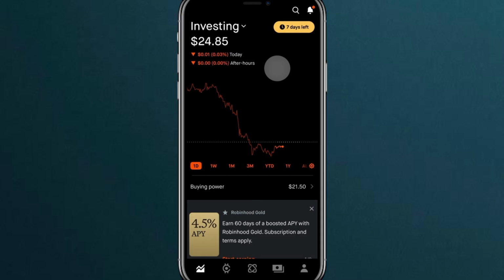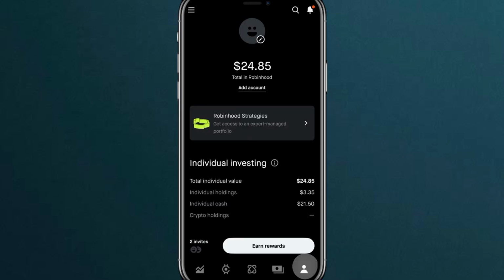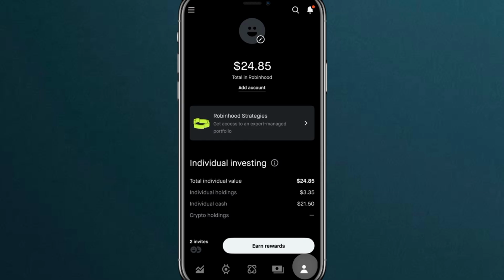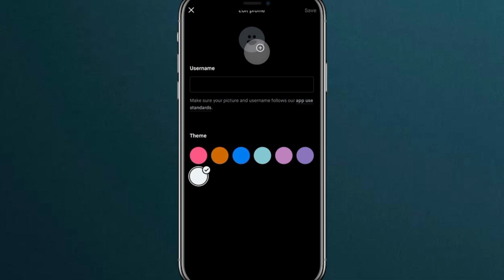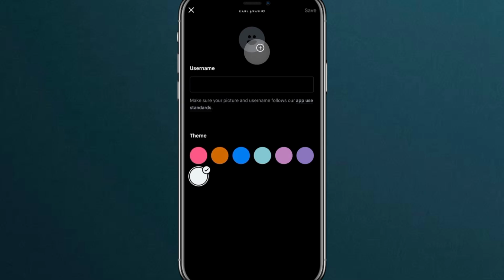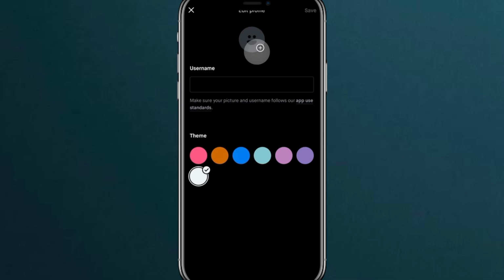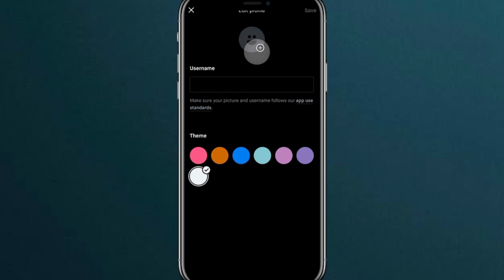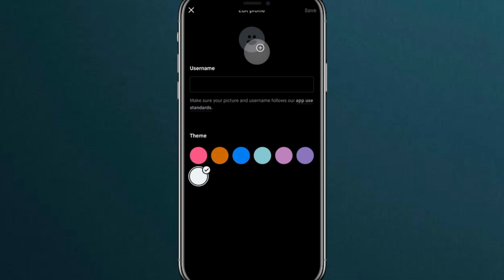How to Change Username on Robinhood 2026 (Update Profile Name Quickly)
how to change your Robinhood username to keep your profile up to date.
We show you where to access your account details, how to edit your username, and what rules apply when choosing a new one.
You’ll also learn why Robinhood sometimes limits username changes and what to do if the option isn’t available inside the app.